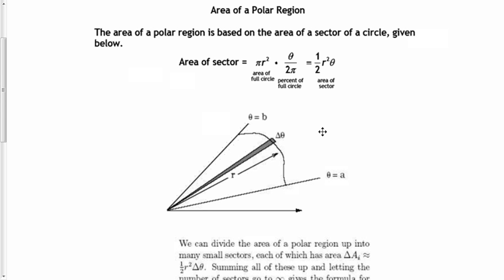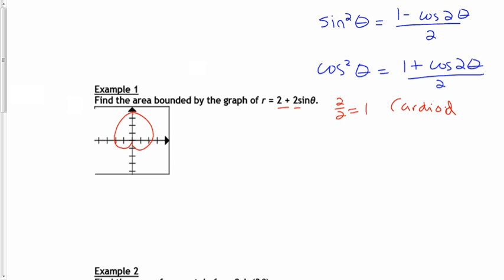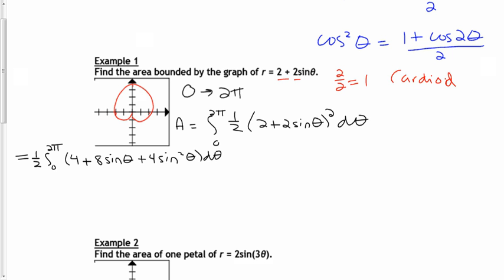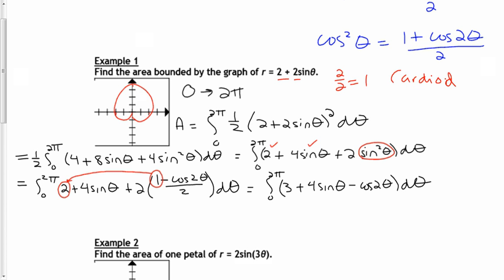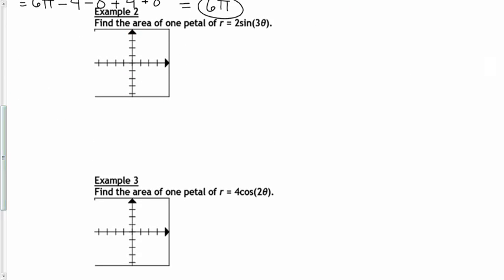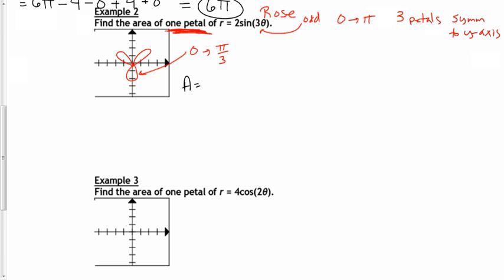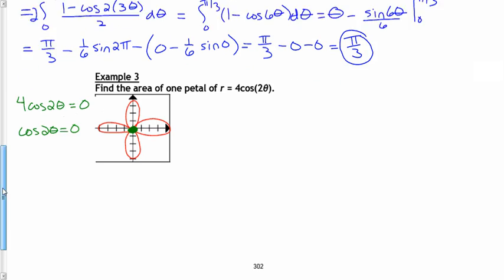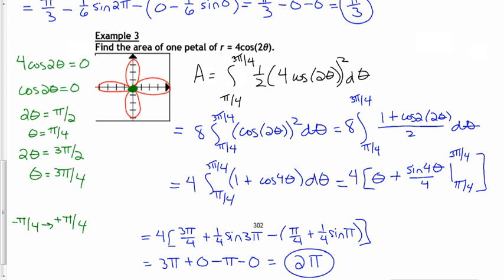Area of a Polar Region